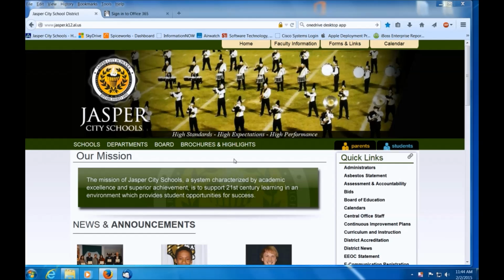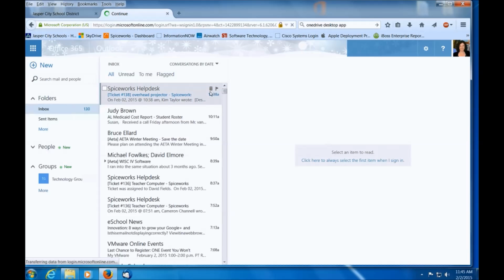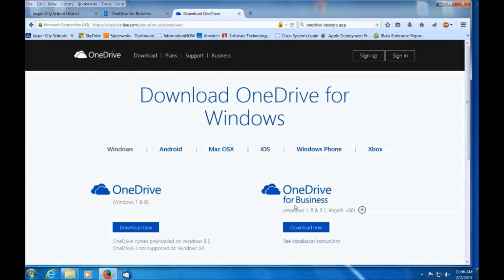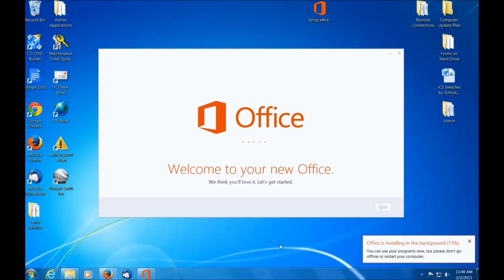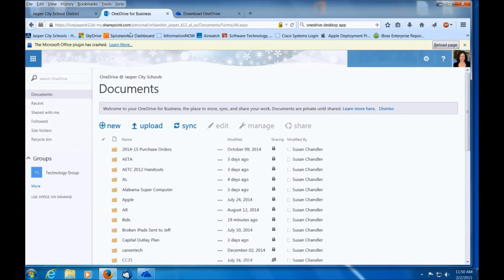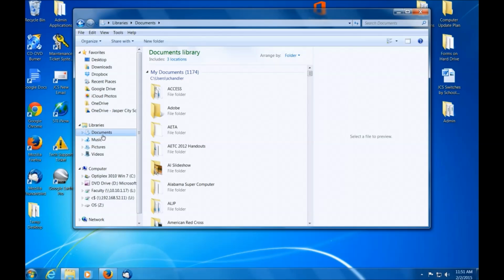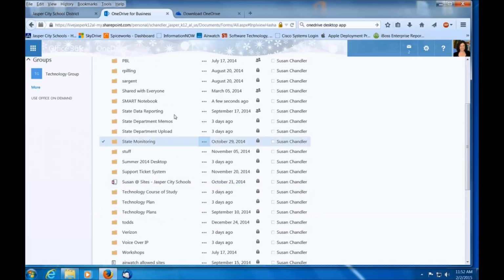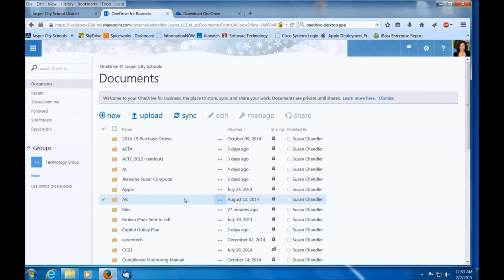Backing Up With Microsoft 365's Onedrive- A JCS Online Training Session